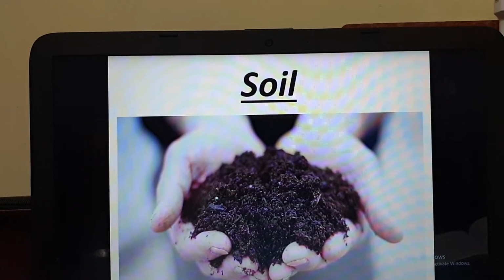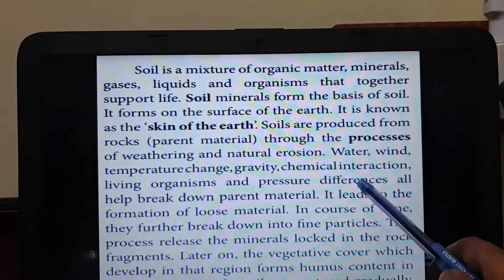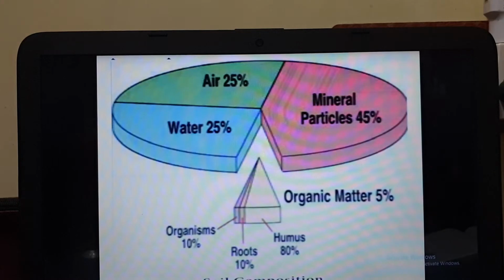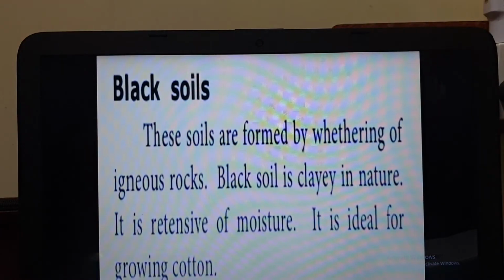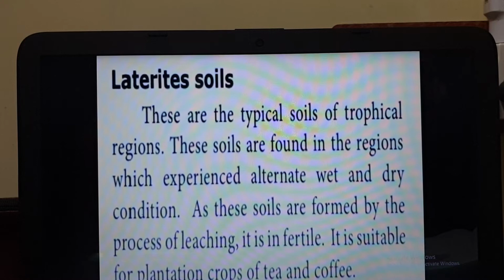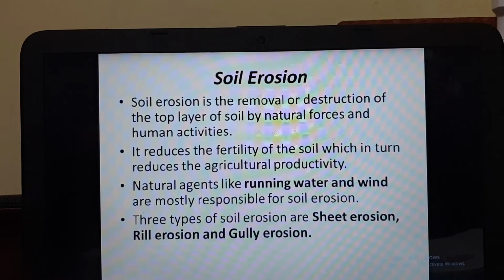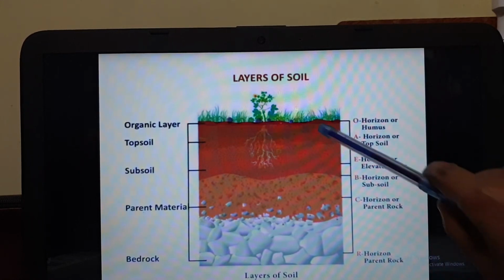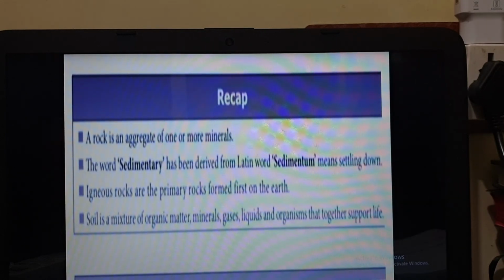Social Science VIII Std lesson - I Geography Part III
This video is about 8th Std Geography Rocks & Soil Lesson From Samacheer book, and this module shows about the soil .